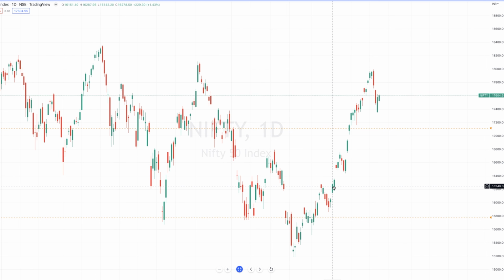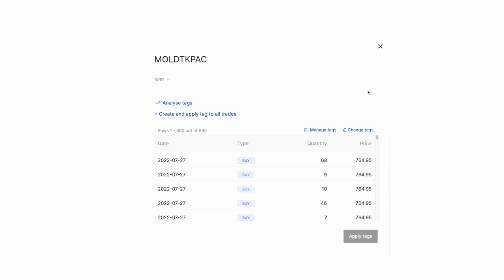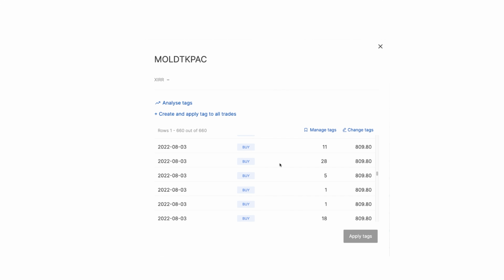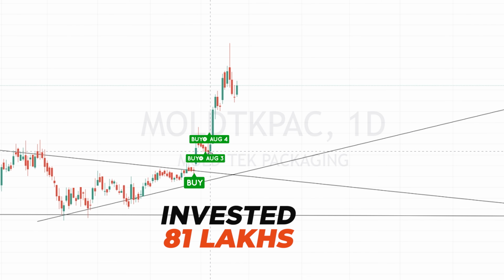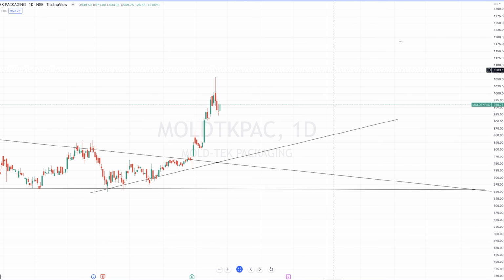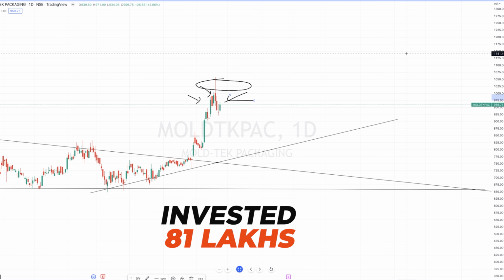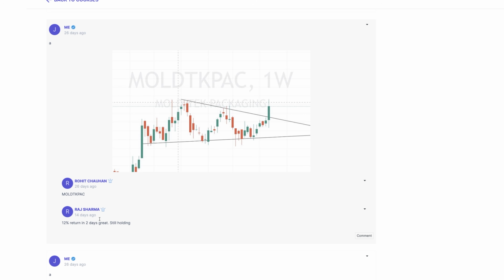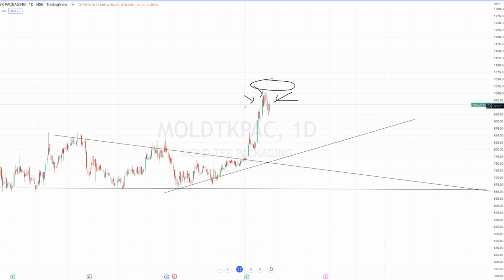I Invested 80 Lakhs in this Stock | Swing Trading